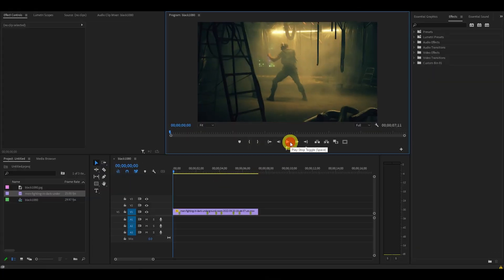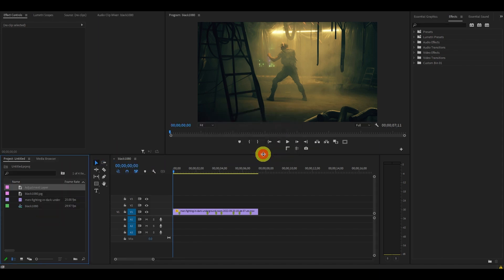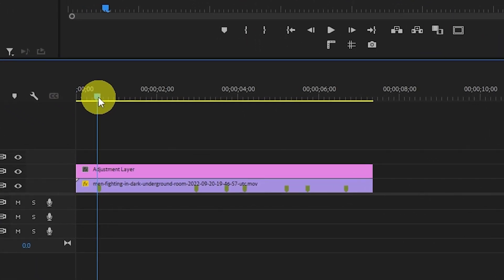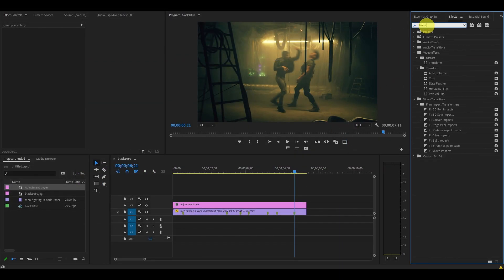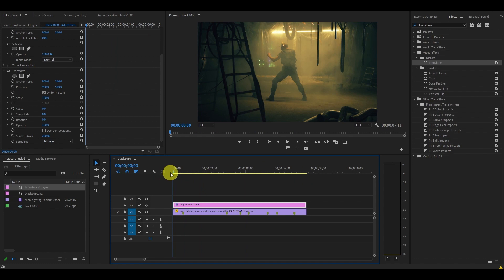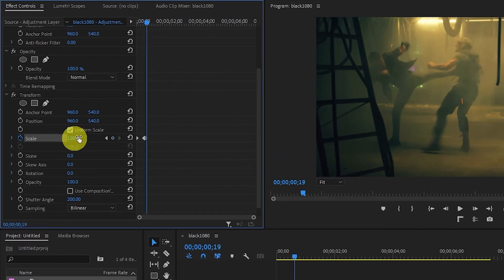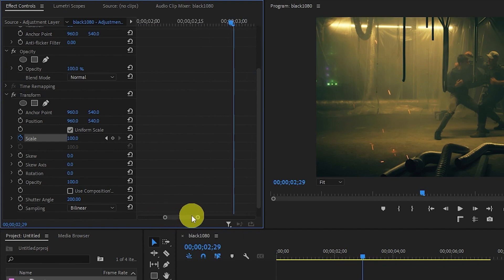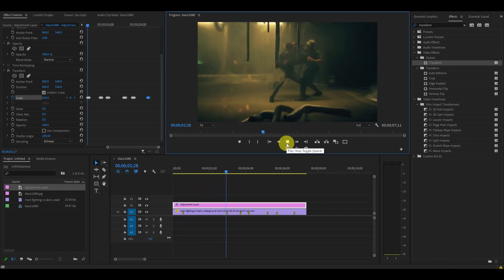How To Add An IMPACT Effect In Premiere Pro